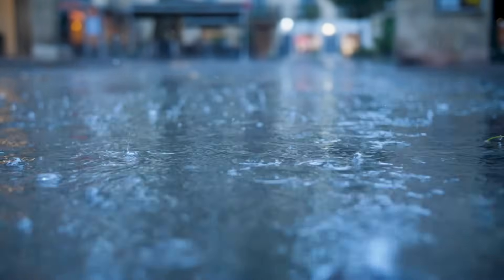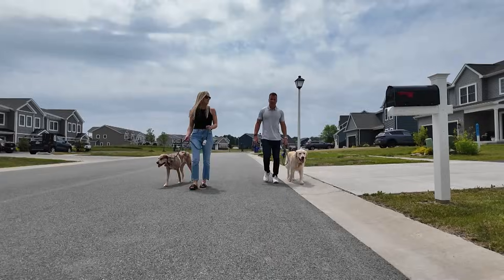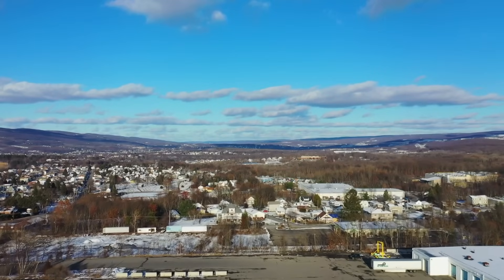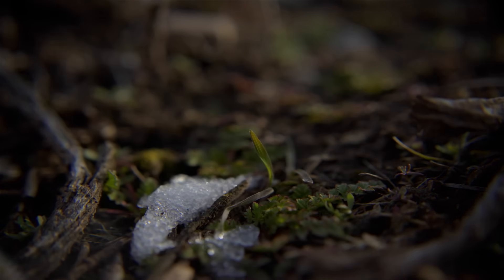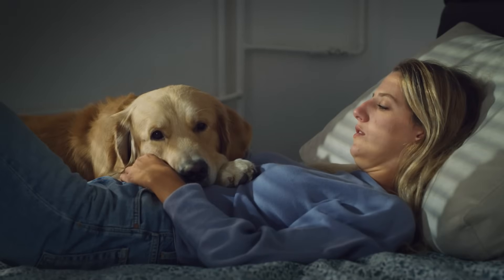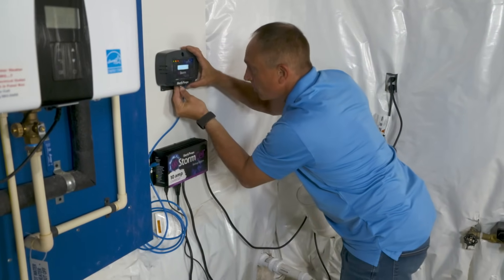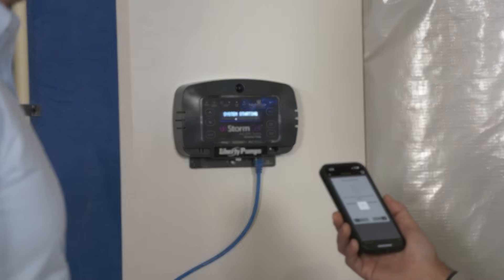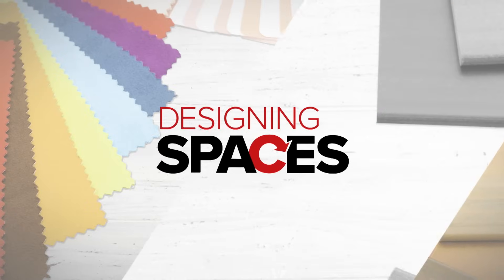A Sump Pump for Your Home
Without a reliable sump pump, homeowners face significant risks. A single heavy storm can overwhelm a basement, leading to thousands of dollars in damages, replacing drywall, flooring, or cherished items like family photos. Mold can develop within 24–48 hours, posing health hazards and requiring expensive remediation. A failed sump pump, often due to power outages, mechanical breakdowns, or clogged systems, amplifies these dangers. Power outages are common during storms, precisely when pumps are needed most, and a primary pump failure without a backup leaves homes vulnerable. The Liberty Pumps 442-Series StormCell® Battery Backup Pump provides unmatched peace of mind by ensuring uninterrupted flood protection for their homes, even during power outages or main pump failures. With its energy-efficient 12V DC pump, professional-grade charger, and optional NightEye® wireless monitoring, the 442-Series empowers homeowners to safeguard their basements with a reliable solution that is easy to install and built.

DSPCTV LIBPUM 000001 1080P